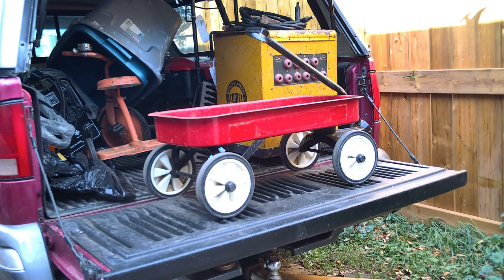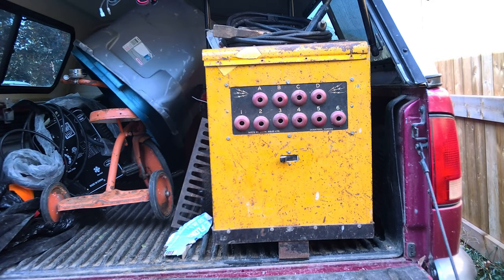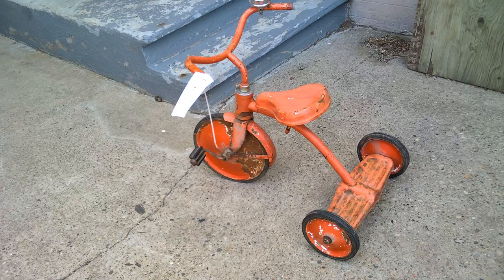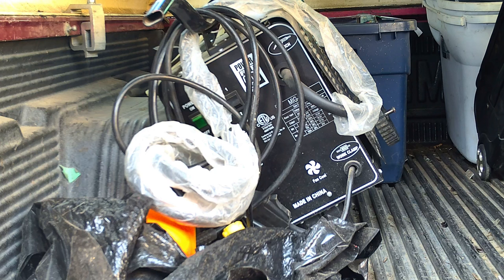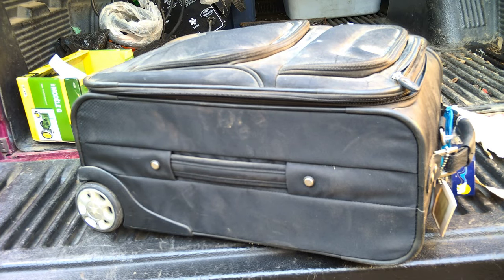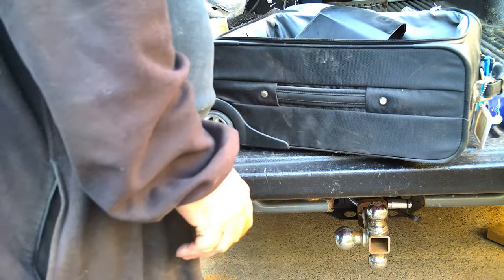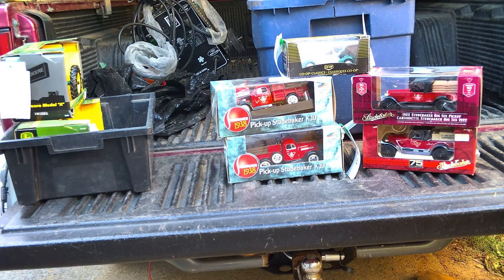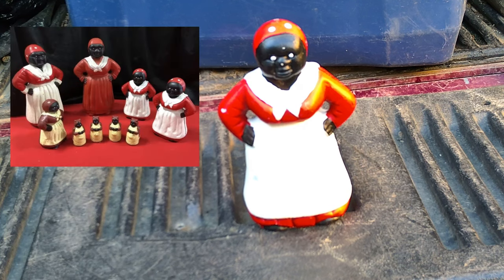Crazy Copper Payday and Amazing Auction Winnings! ​⁠@chromeculture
Crazy Copper Payday and Amazing Auction Winnings! 💰🛠 | Nice Junk

In this video, Nice Junk scores BIG with a huge copper payday from our latest scrap metal haul! 🚚⚙️ Watch as we cash in on serious pounds of copper, brass, and other valuable metals, and share insider tips on how to find and recycle scrap metal for a profit! Plus, we dive into our awesome auction winnings 🏆, featuring rare finds and collectible treasures. Whether you're a seasoned scrapper or an auction enthusiast, this video has it all!

**Highlights:**
- Massive copper payday 💸
- Scrap metal tips & tricks from **Nice Junk** 🧰
- Auction wins: rare and collectible finds 🎯
- Maximizing your scrap metal profits 🚛
- Cashing in at the scrapyard 🏗️

This version integrates "Nice Junk" to help build your channel’s brand while maintaining strong SEO keywords.

Basically I’m just this crazy guy from Lethbridge, Alberta , that has this crazy expensive hobby. Being retired I had to come up with a way to pay for this insanity without touching my retirement cash.